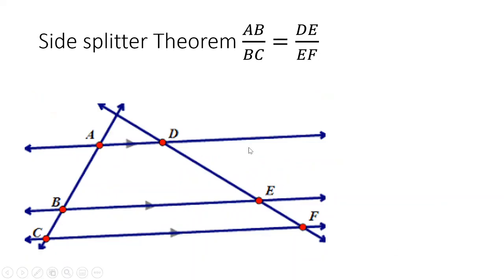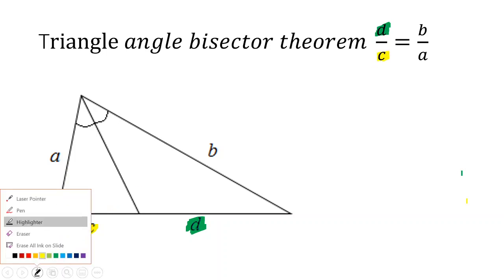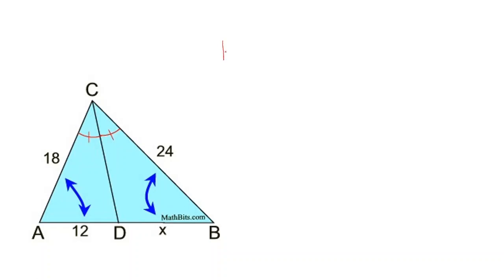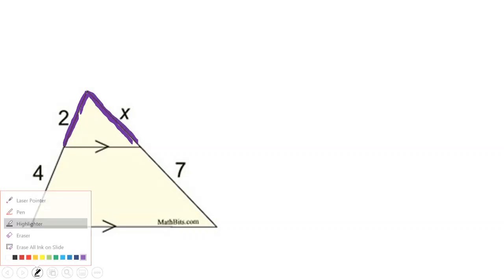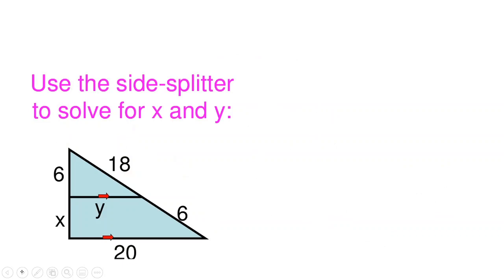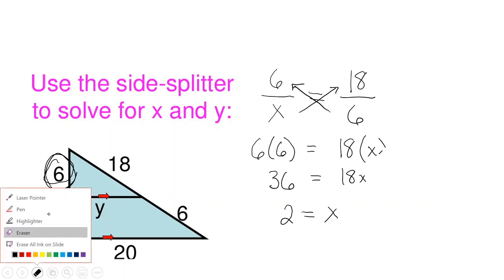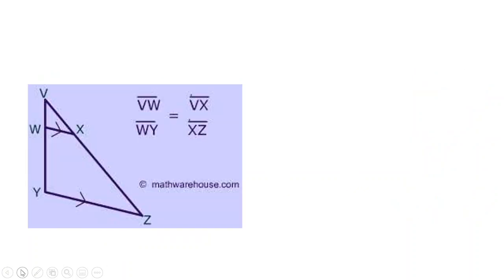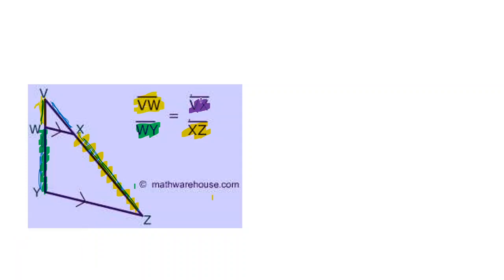geometry 11 4